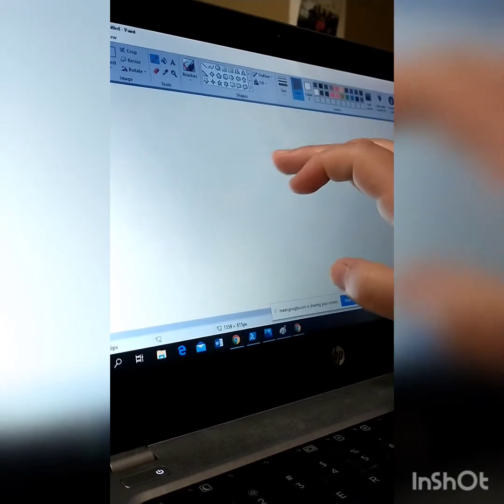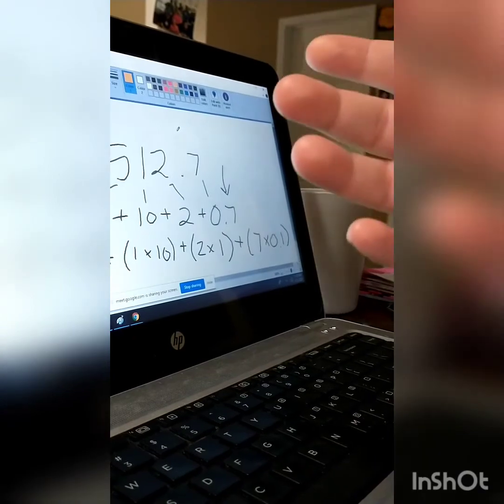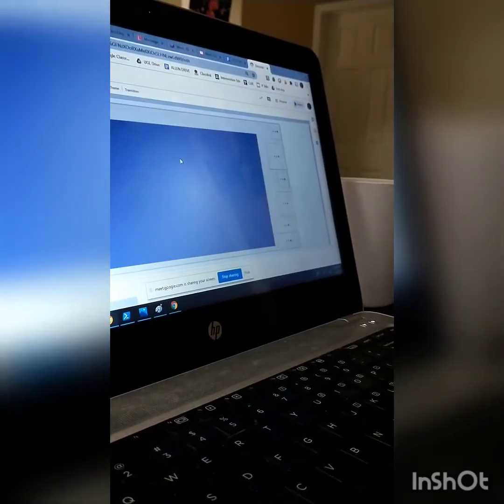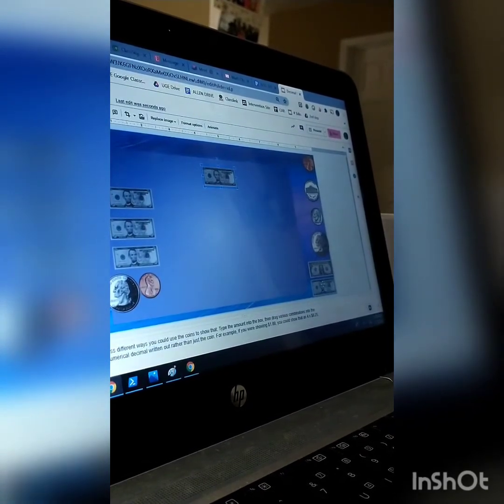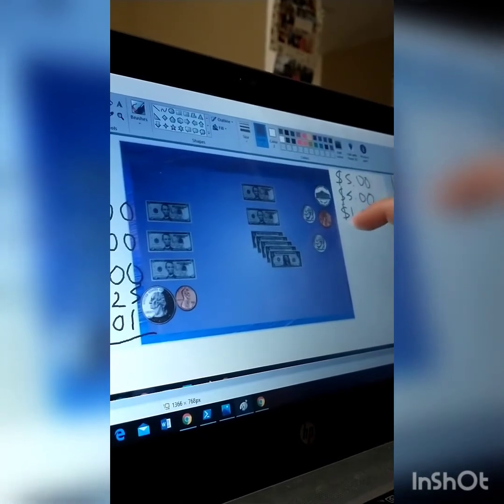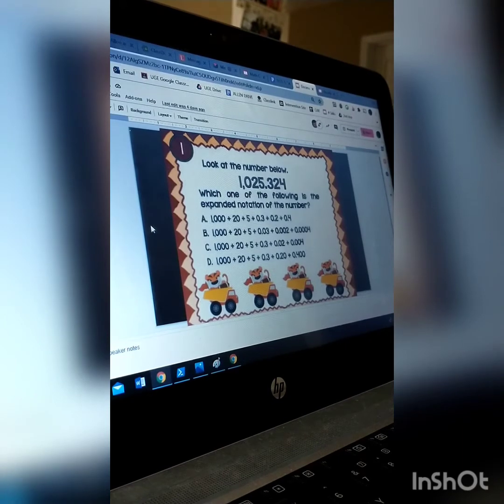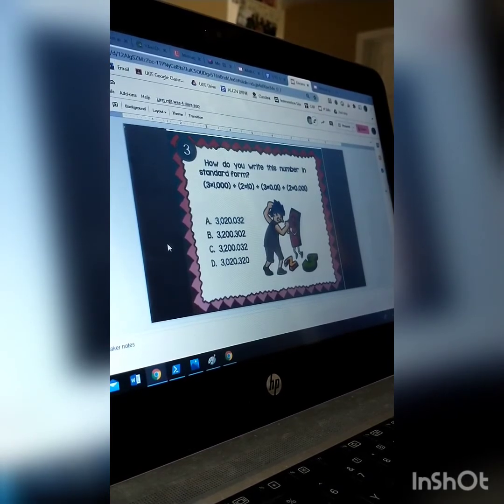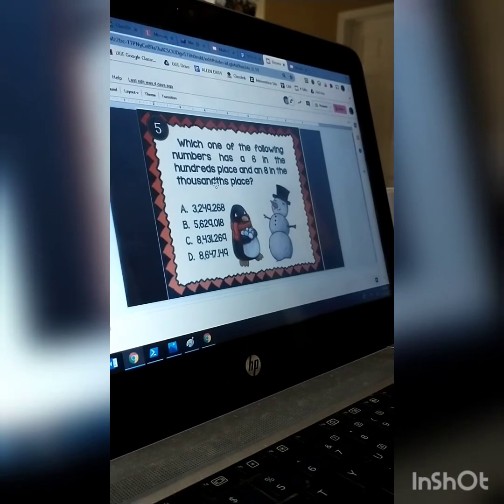1/12 Math Small Group 4